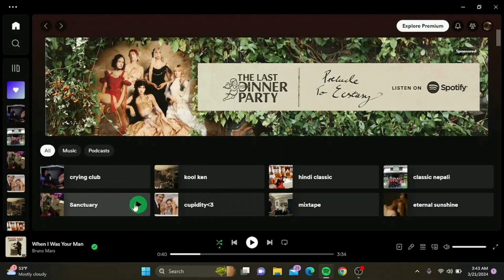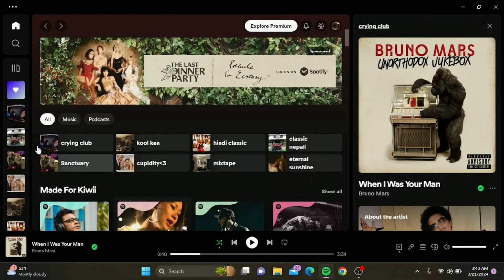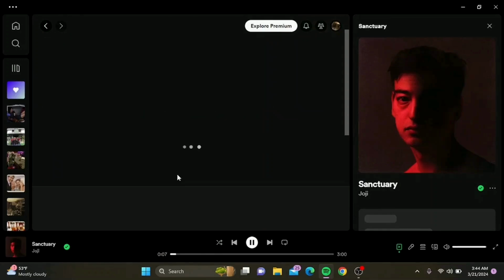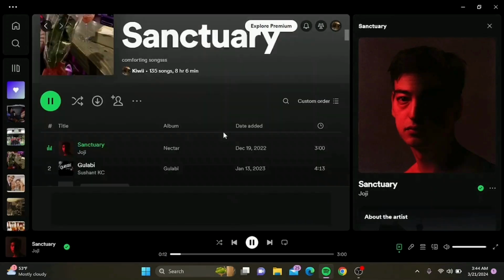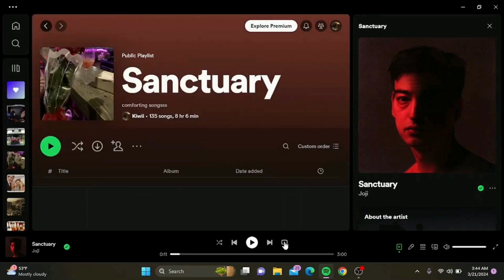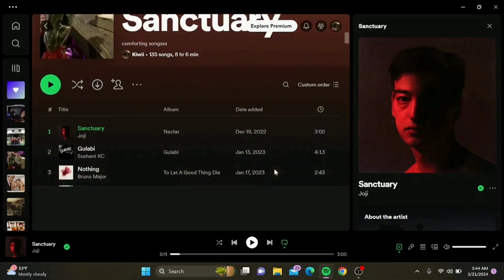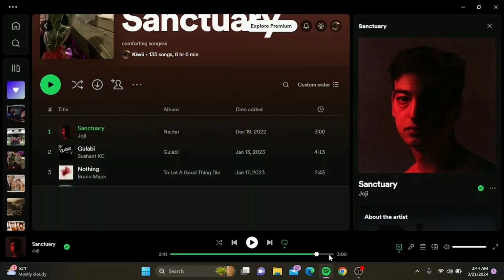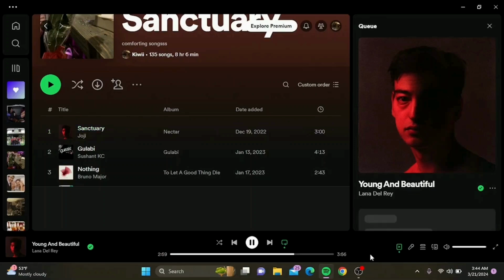How to Repeat or Loop Same Song on Spotify on PC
Learn how to easily repeat or loop the same song on Spotify using your PC in this step-by-step tutorial. Whether you want to enjoy your favorite track on repeat or just need to loop a song for an extended listening experience, this guide has you covered!

In this video, you'll discover how to repeat or loop the same song on Spotify on your PC. You'll also learn how to loop music on Spotify, repeat a song, and other helpful Spotify tips.

0:25 Step 1: Accessing the Song on Spotify
0:45 Step 2: Enabling Loop Mode on PC